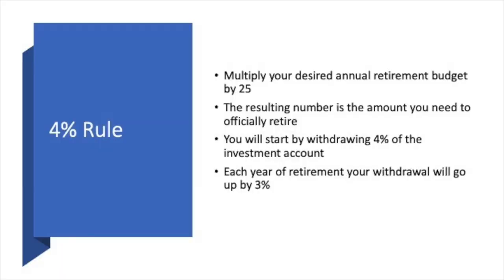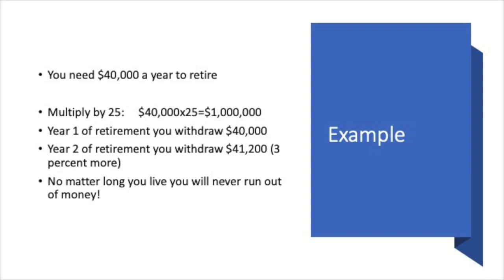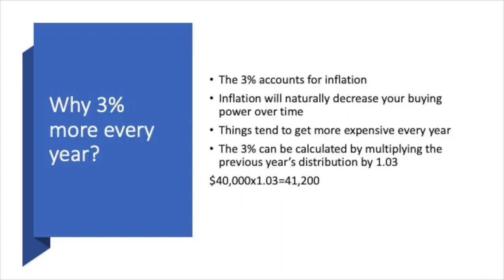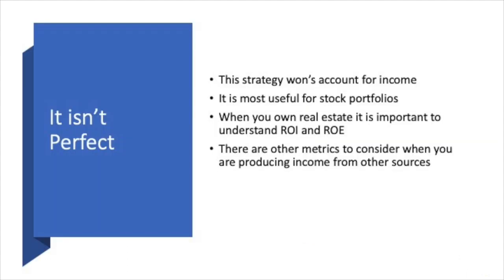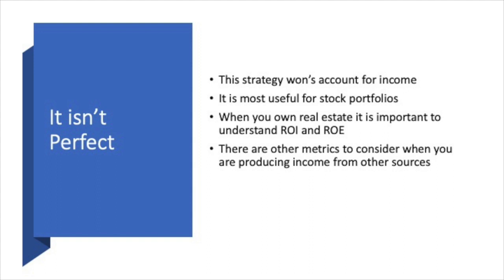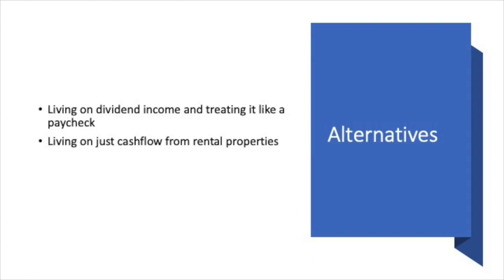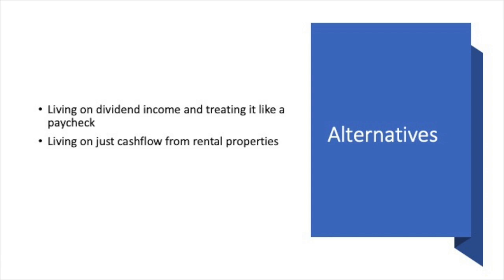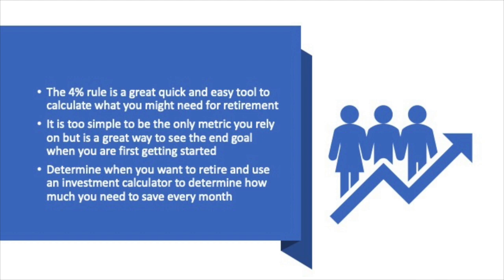The 4% Rule: Investing for Retirement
The 4% Rule is a very common way for people to learn how to find out how much money they need for retirement. Let's dive in!